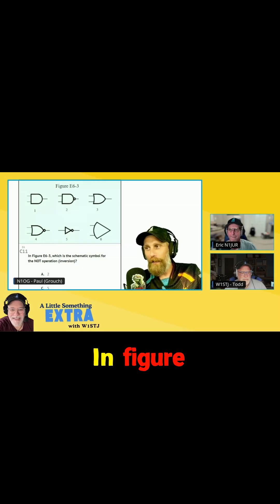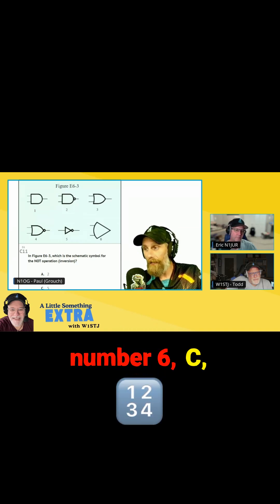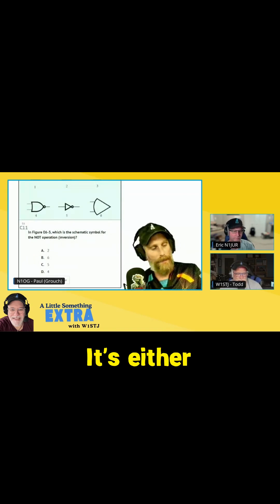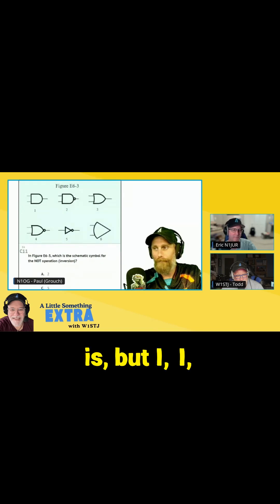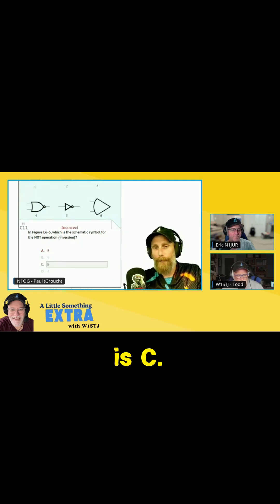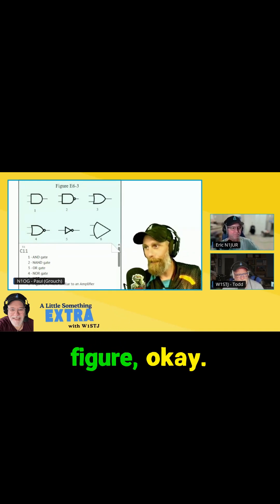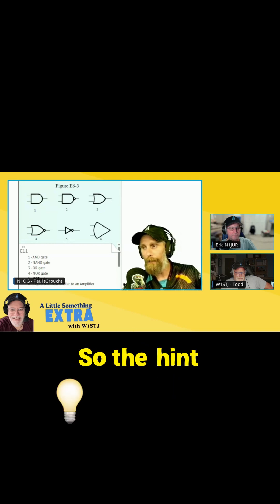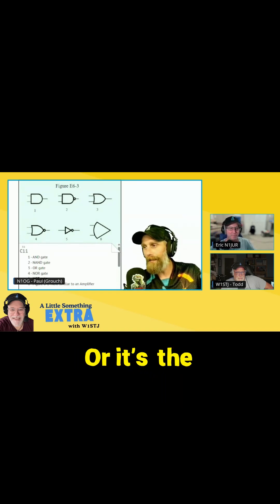Think you know your electronics? 🛠️ Test your skills with this quiz on the NOT gate symbol!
This week's quiz dives into the world of digital electronics, challenging Todd with a question about logic gates. Can you identify the correct math symbols for a NOT operation? Test your knowledge of logic and see if you know the answer!

Thank you Channel Members for supporting me and all that I do!

🛠 Check out the tools, radios, and gadgets I trust:
👉 [Amazon Storefront]

🎵 Music Licensing – The Grouch in NH

You are welcome to use this music in your YouTube videos, livestreams, or projects — as long as you give proper credit and follow these simple terms:

Thanks for supporting independent creators — keep making awesome stuff.

🚨 Mental Health & Crisis Resources

If you or someone you know is struggling, you're not alone. Please reach out:

* **Emergency:** 911

* **988 Suicide & Crisis Lifeline:** Call **988**

  📞 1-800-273-TALK (8255), then Press 1
  💬 Text **838255**

* **Defense Center of Excellence (DCoE):** 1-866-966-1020